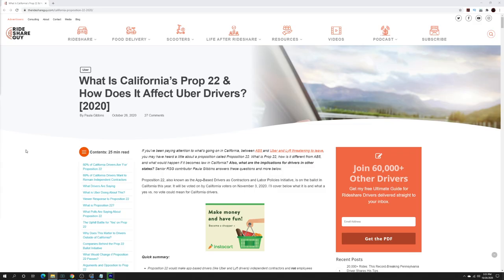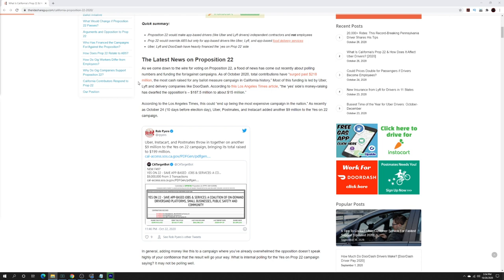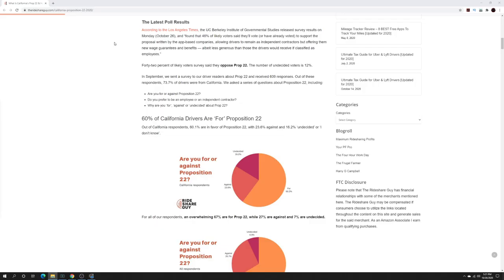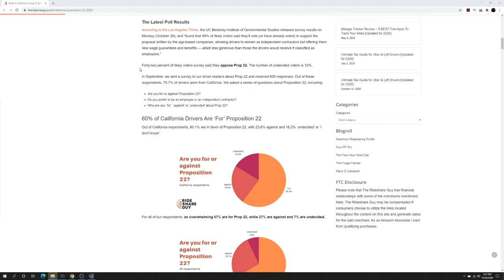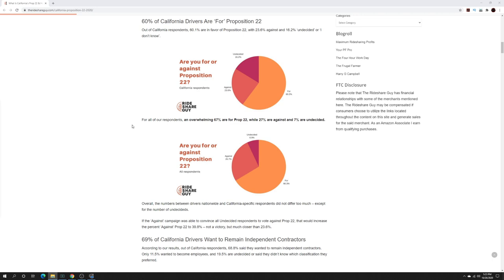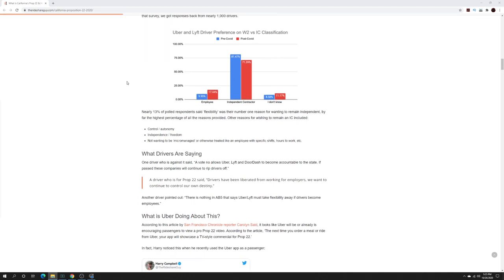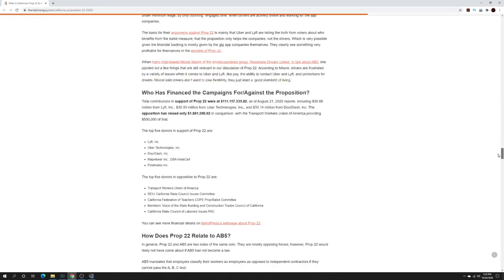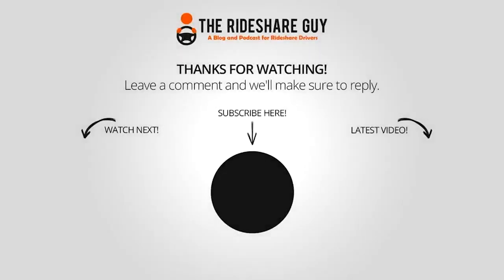Lyft & Uber Drivers: Prop 22 Contributions Surged To $281 Million! (3 Updates)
When it comes to Uber News, a big change could be coming for Rideshare Drivers in California! Are Lyft Drivers and Uber Drivers really Independent Contractors or are they employees? Over the past few years, the line between independent contractors and employees has been very thin for rideshare drivers. At the beginning of this year, Assembly Bill 5 (AB5) was passed, making rideshare drivers employees in California. The rideshare companies are now being sued for not complying with this new law and the outcome of this will set the standard for other states to adopt a similar model. As a response, prop 22 has been announced and the voting for if drivers in California will become employees or remain independent contractors will take place this November. In this video, RSG contributor Chris covers some updates that have happened involving prop 22 and the fact that Contributions Surged to $281 Million!!

⭐️Sign up for our email newsletter to learn the secrets of the gig economy and make the most profits